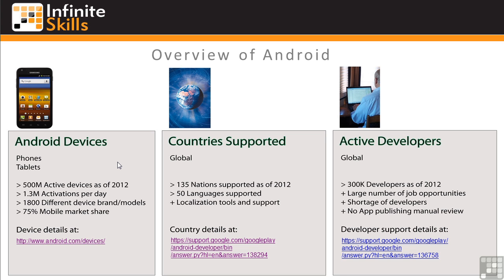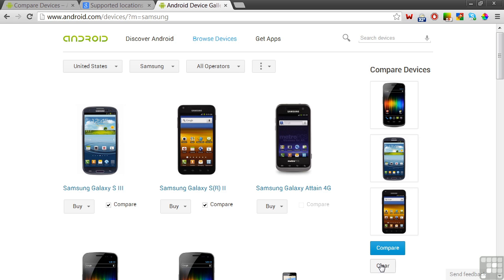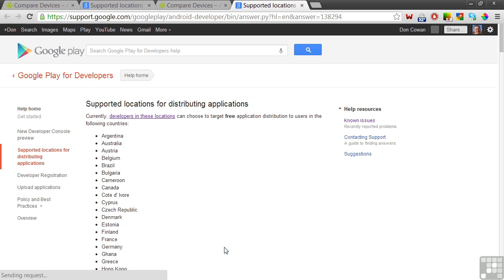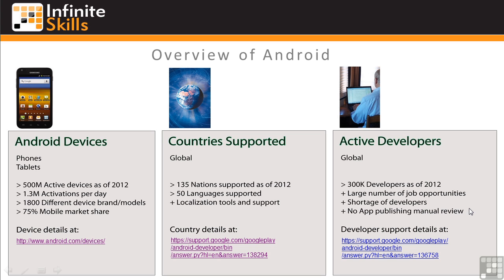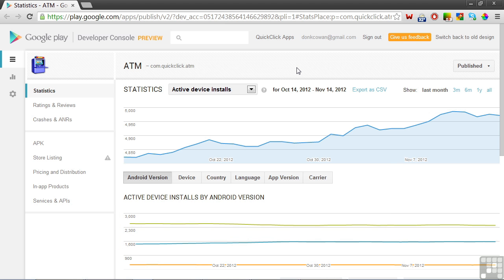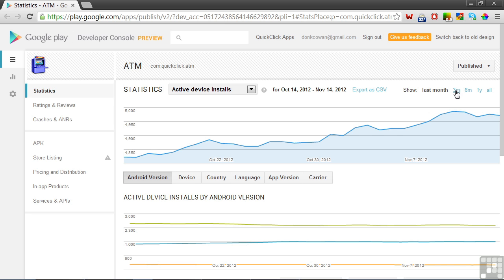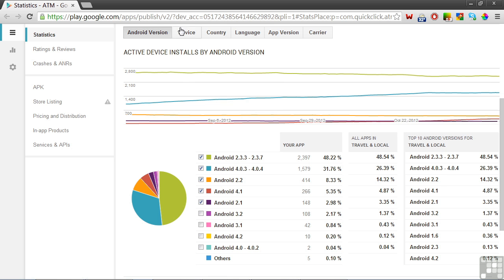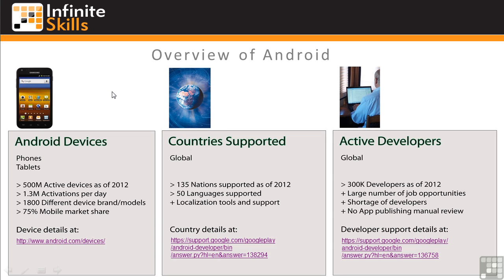Overview Of Android Tutorial 2